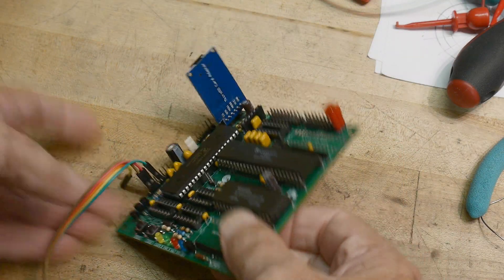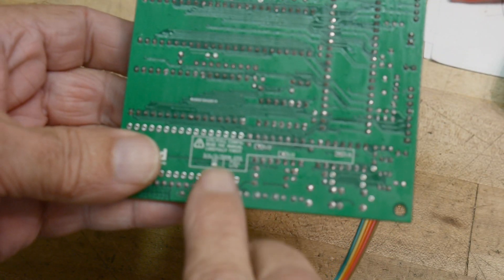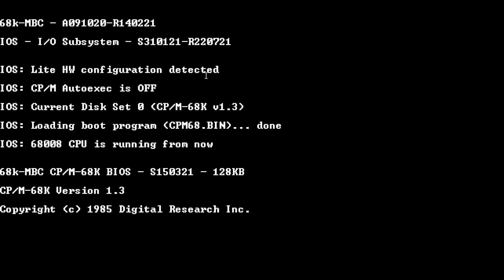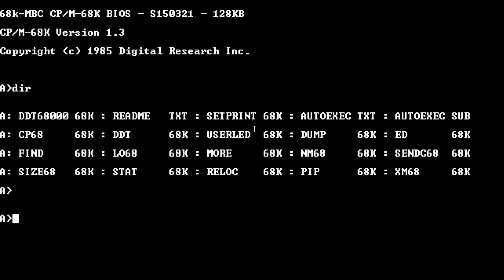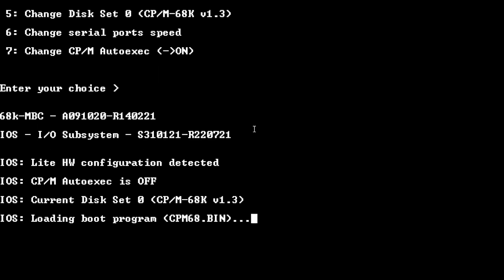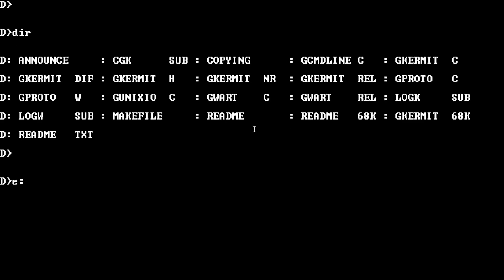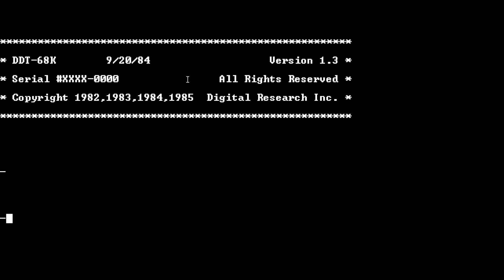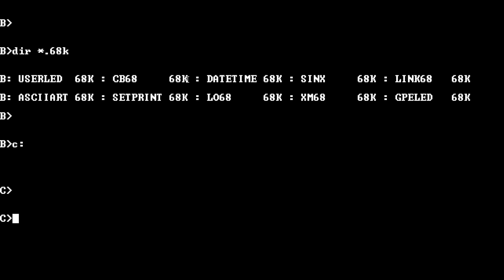#938 68008 SBC Computer Kit (part 3 of 3)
Episode 938
Board is running!
I ran across this project It is a simple design and runs CP/M 68K. This will be fun. I ordered some boards and will try to build my own. the 68008 is a 68000 with an 8 bit bus. The big PIC controller acts as the ROM and glue logic